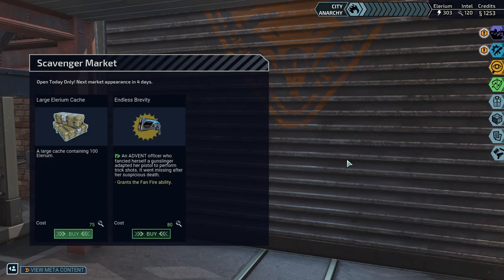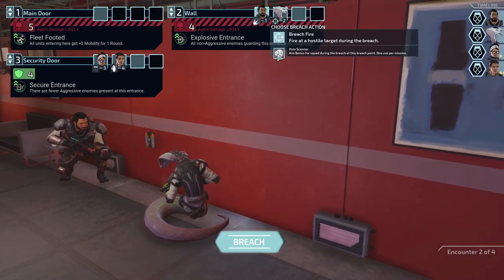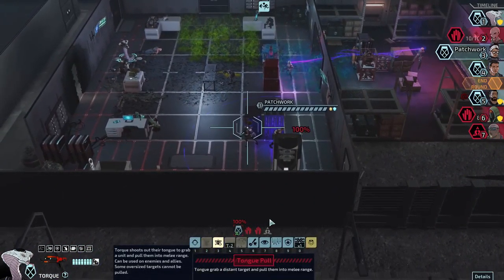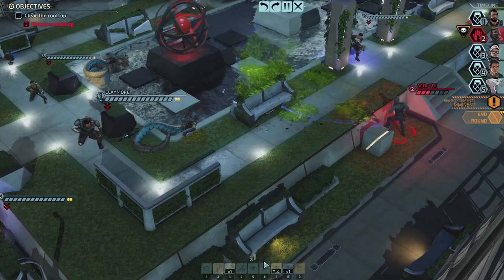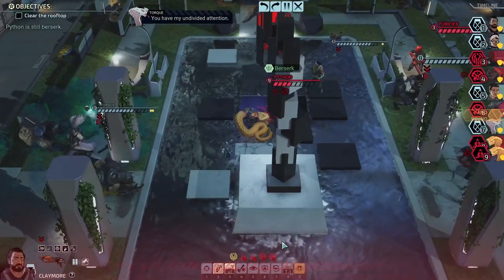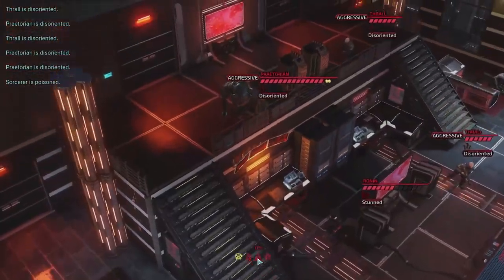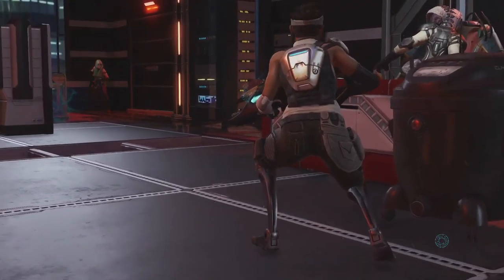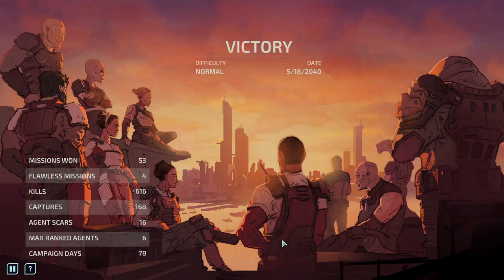The Saddest Finally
I love the game but am tired of the series should have never played it back to back But enjoyed it non the less. Now on to Star Wars cause I don't like Ori enough to keep playing.